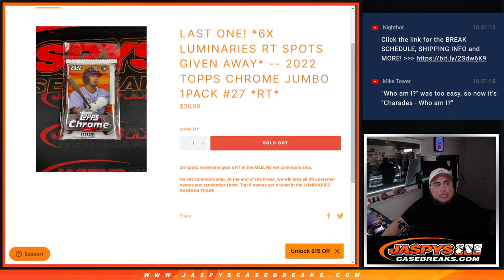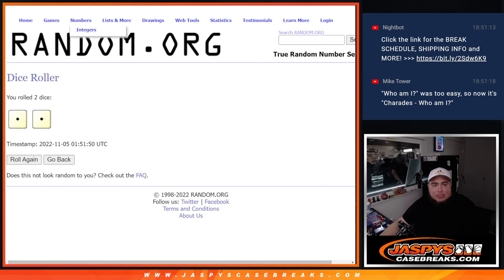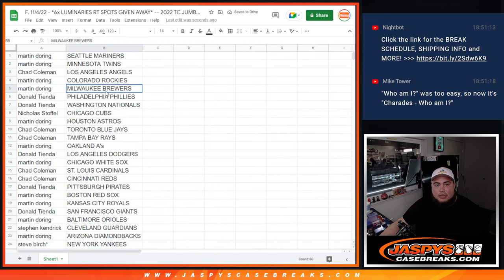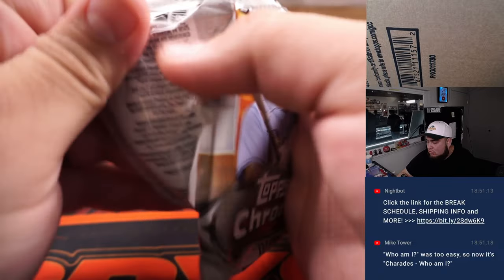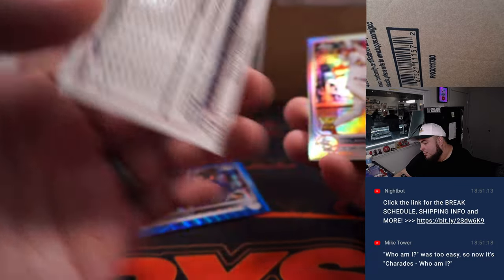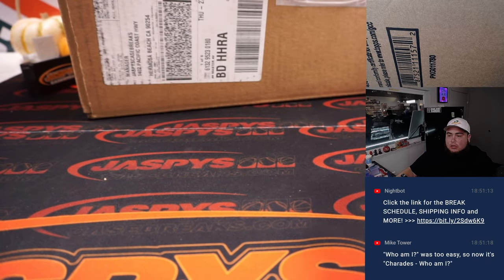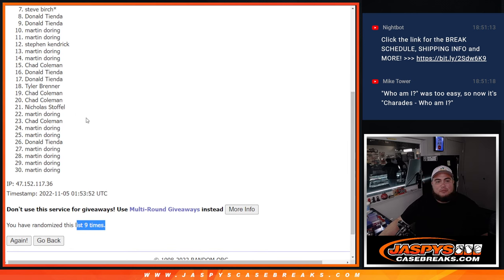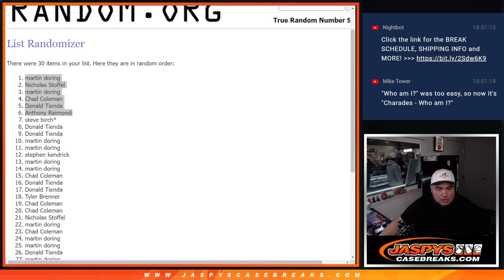F. 11/4/22 - *6x LUMINARIES RT SPOTS GIVEN AWAY* -- 2022 TC JUMBO 1Pack #27 *RT*